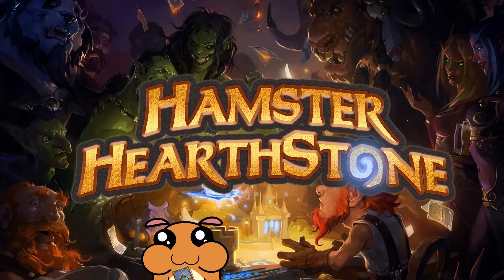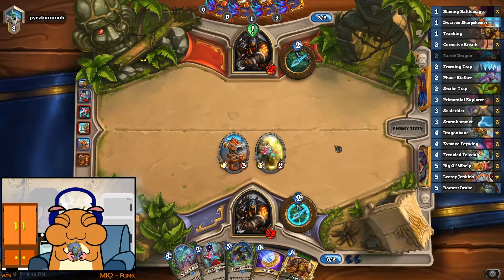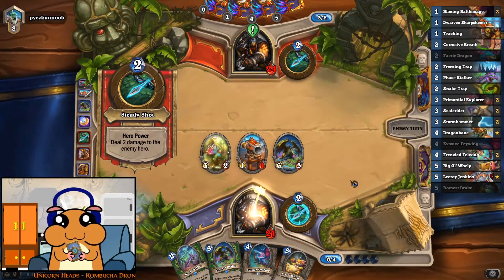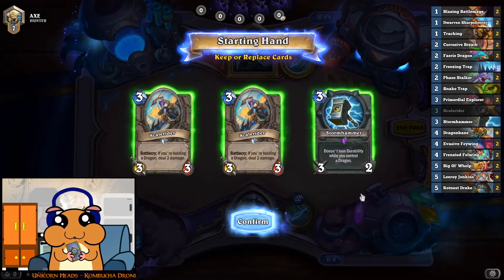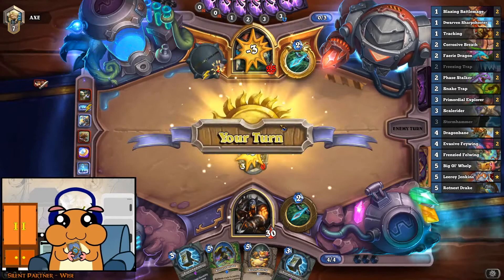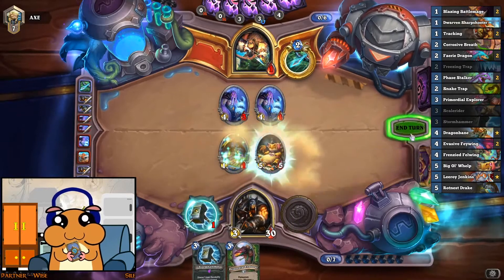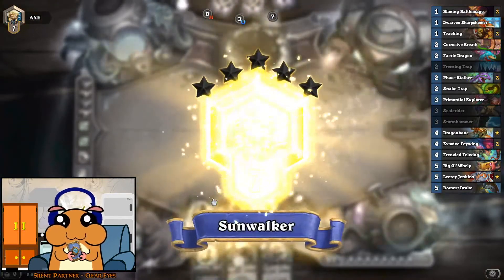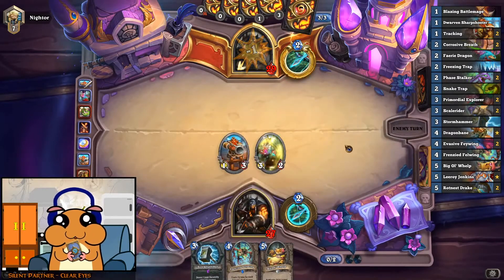[ Hearthstone S72 ] Dragon Hunter - Descent of Dragons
### Dragon Hunter
AAECAR8ExwOHBK8Eh7ADDeEElwiKrQOLrQP5rgP7rwP8rwP+rwPnsAP/sAOHsQO6tgOvtwMA